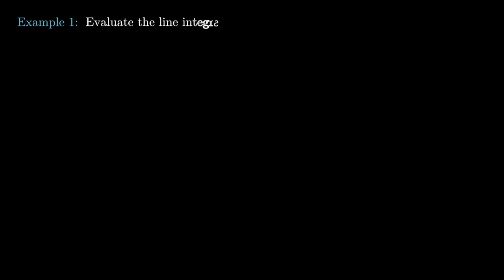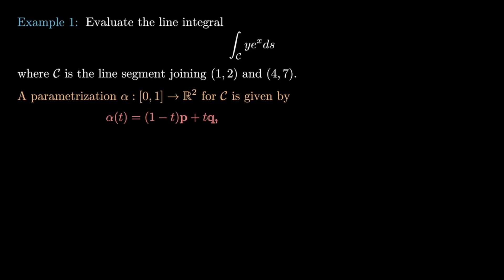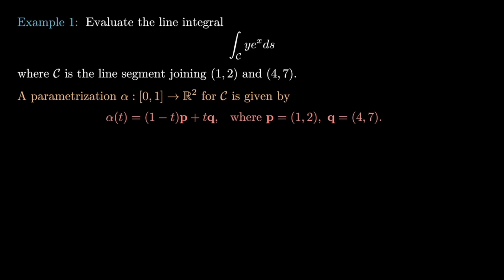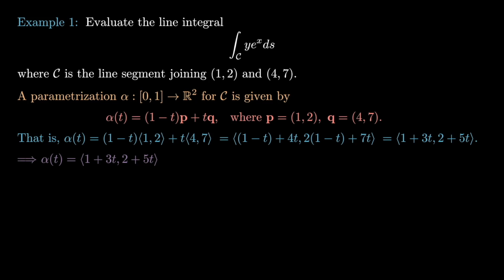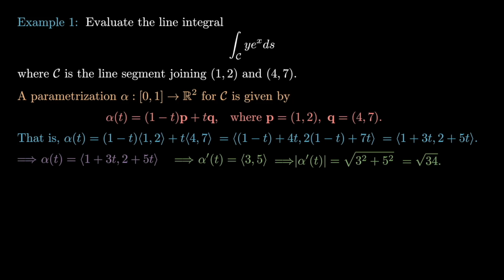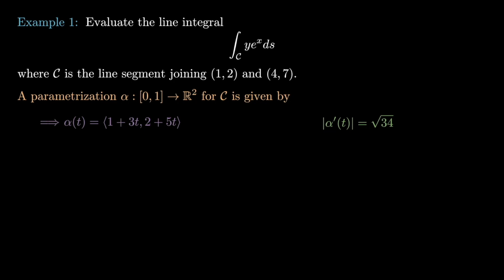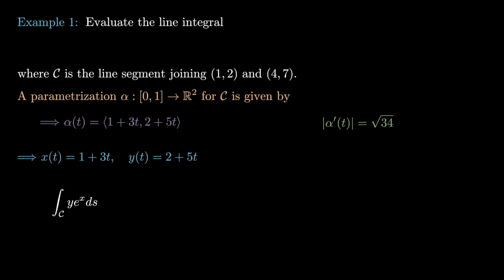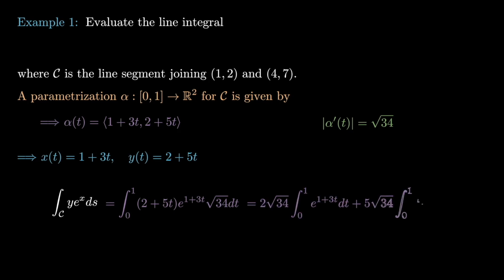EXAMPLE of COMPUTING a LINE INTEGRAL of SCALAR FIELD -- Vector Calculus, Calculus 3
In this video, we work through a computation of a line integral of a scalar field. This video is part of a larger video that I decided to upload as a separate video for a few reasons: (a) it is convenient to have the examples separated from the intuition and deeper insight, (b) the video is already long enough, and (c) the overall video I have coming on the topic of line integrals is too big.